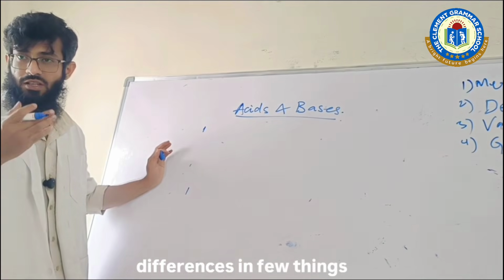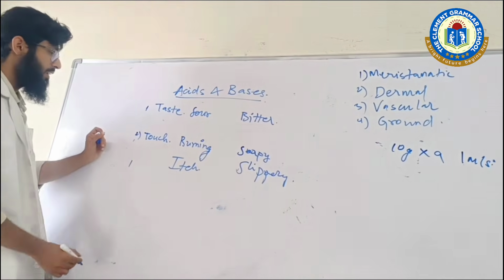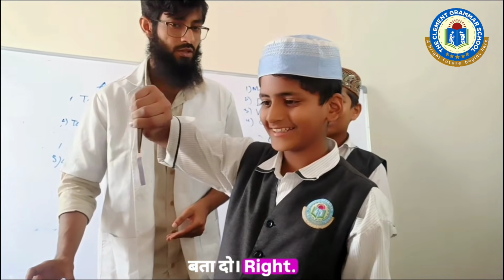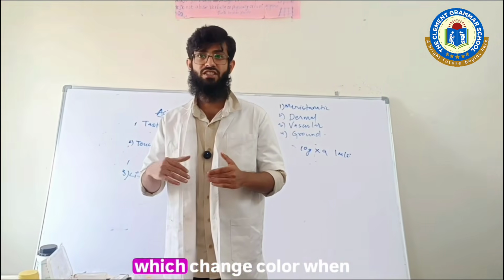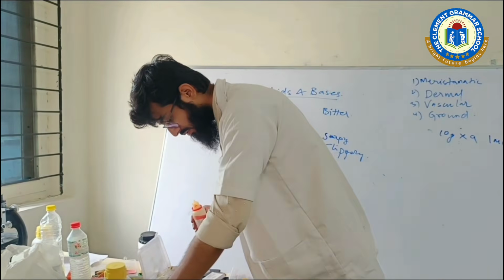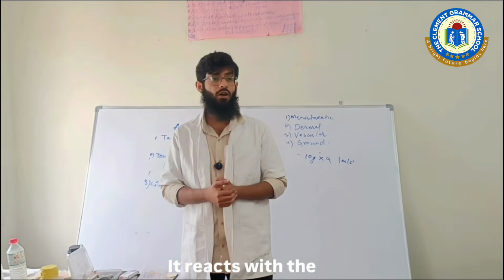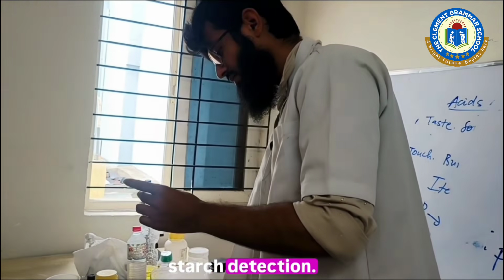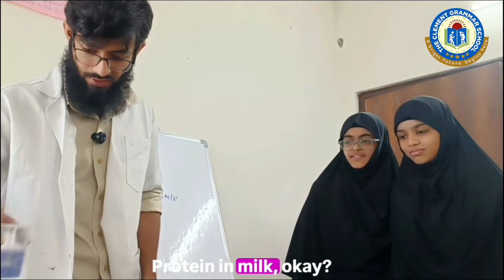🧪 जब पानी ने बदला अपना रंग! 😱 | Amazing Science Experiment | The Clement Grammar School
📝 SEO Description

The Clement Grammar School mein students ke saath ek interesting aur educational Science Experiment! 🔬🧪
Is video mein teacher students ko practical experiment ke zariye Science, Chemistry aur Physics ke concepts samjhate hue nazar aa rahe hain.

Hamari koshish hai ki bachchon ko sirf kitab se nahi, balki practical learning, observation aur experiments ke through science samajhne ka mauka mile.

🌟 Learn • Explore • Discover
📚 Science | Physics | Chemistry | Practical Learning
🏫 The Clement Grammar School

science experiment

amazing science experiment

school science experiment

science experiment in school

science experiment for students

science practical

school science practical

chemistry experiment

physics experiment

interesting science experiment

easy science experiment

educational science experiment

live science experiment

practical science learning

science activity for students

🧪 Water / Colour Experiment Keywords

water color changing experiment

water colour change experiment

changing water color experiment

magic water experiment

water experiment for kids

colorful water experiment

chemical reaction with water

chemistry water experiment

liquid color changing experiment

amazing water experiment

water science experiment

color changing science experiment

simple chemistry experiment

school water experiment

school students science experiment

students doing science experiment

science experiment by students

science activity in school

science class experiment

school laboratory experiment

classroom science experiment

science teacher experiment

science teacher with students

practical science class

science learning for children

science education in school

student practical activity

school educational video

science education

practical education

learning through experiments

experimental learning

hands on science

STEM education

science learning

educational activities for children

school learning activities

innovative teaching methods

modern education

practical learning for students

how to change water color science experiment

easy science experiment for school students

amazing chemistry experiment for students

science experiment with water and colors

simple chemistry experiment at school

interesting science experiments for children

best science experiment for school project

science experiment for school exhibition

easy science practical for students

amazing school science activity

fun chemistry experiments for kids

science experiments students can do

classroom chemistry experiment

science experiment explained by teacher

🏷️ School Branding Keywords

Clement Grammar School

The Clement Grammar School science

Clement Grammar School science experiment

Clement Grammar School students

Clement Grammar School activities

Clement Grammar School education

Clement Grammar School Delhi

school science activity Clement Grammar School

science practical Clement Grammar School